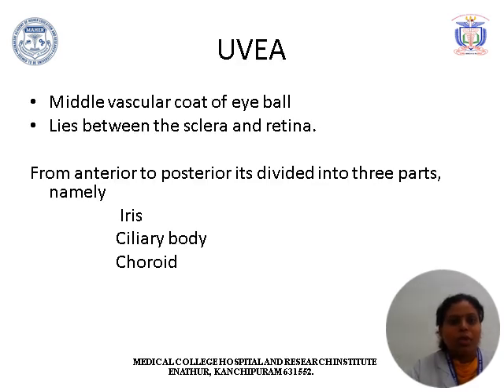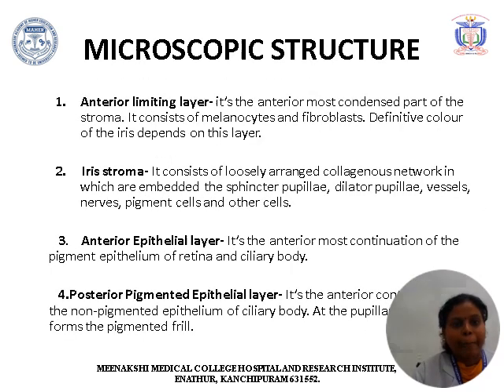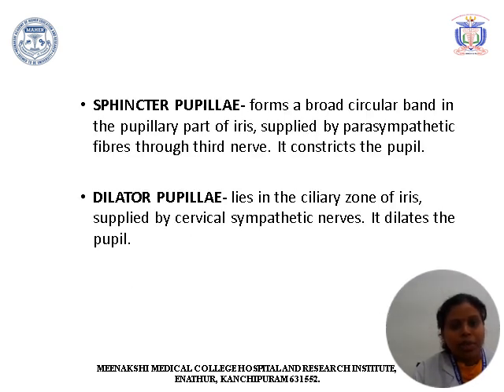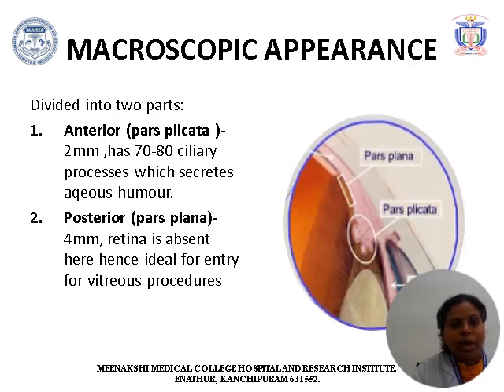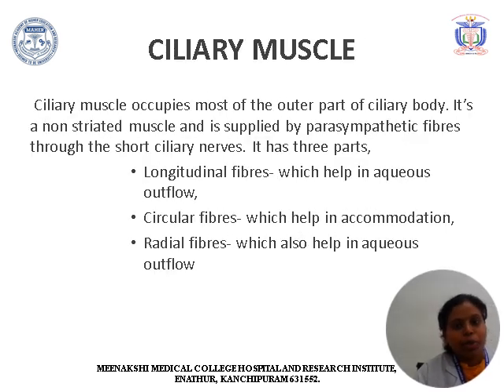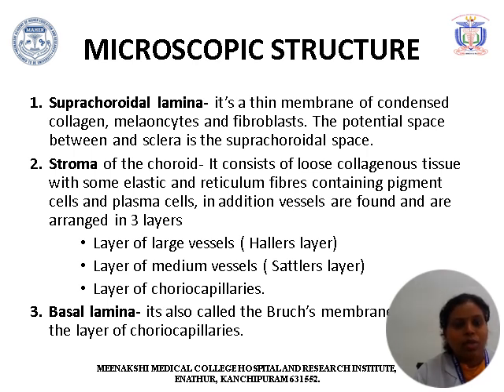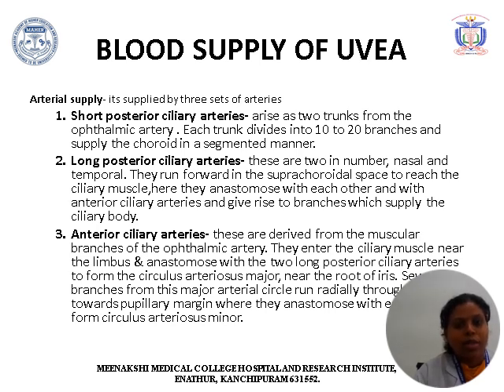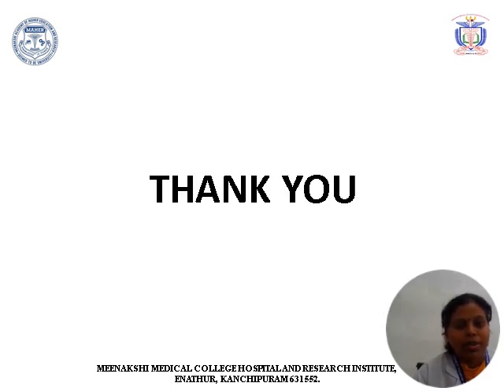Anatomy of Uveal tract